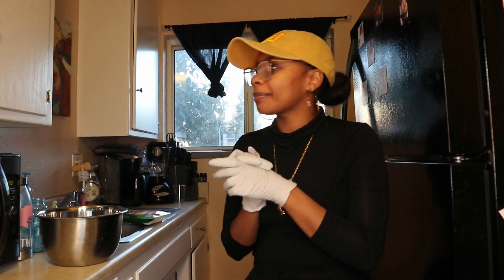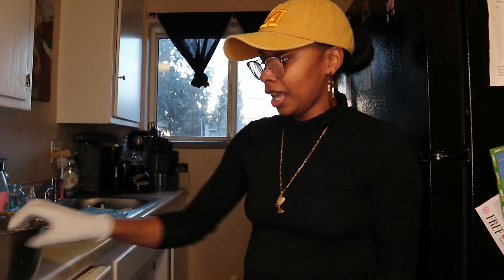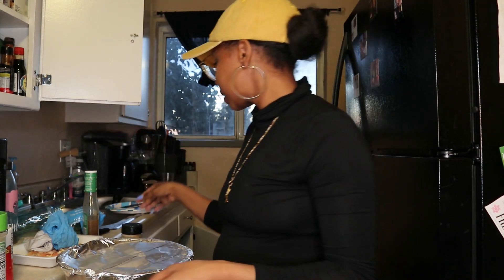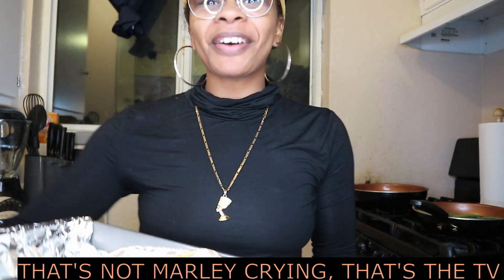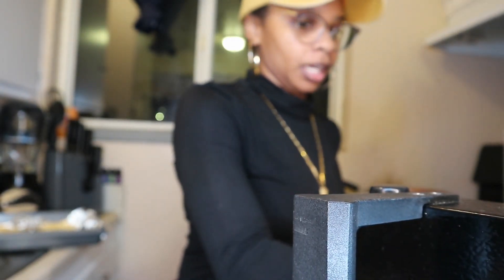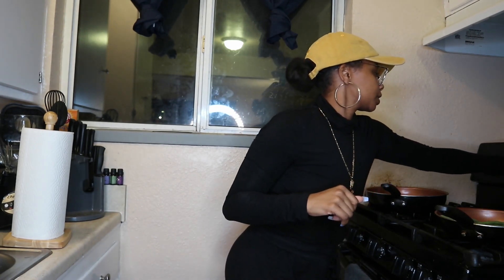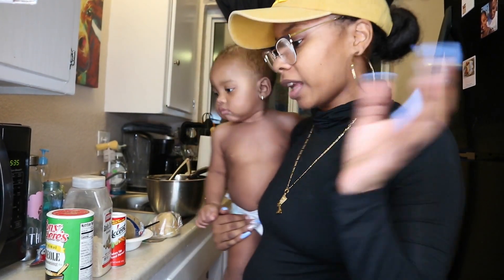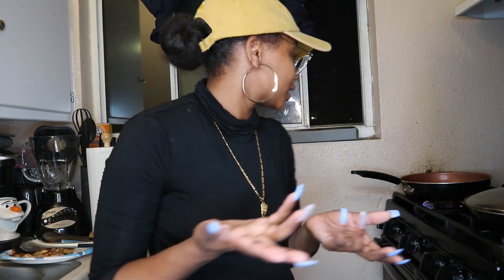VLOGMAS DAY10: YOU HUNGRY? I GOT YOU COVERED SIS!